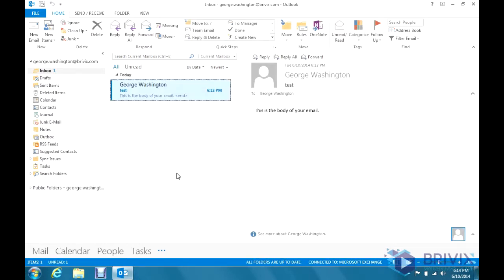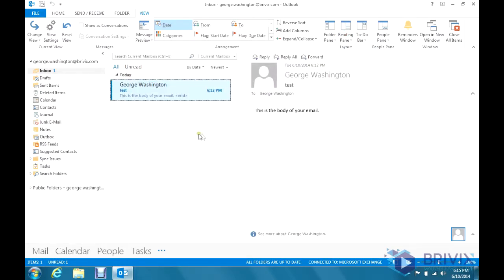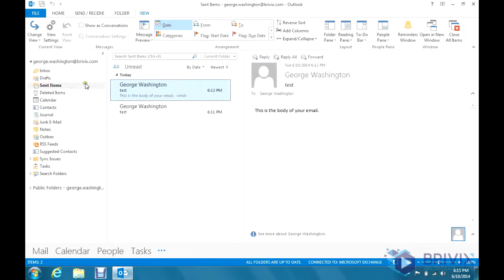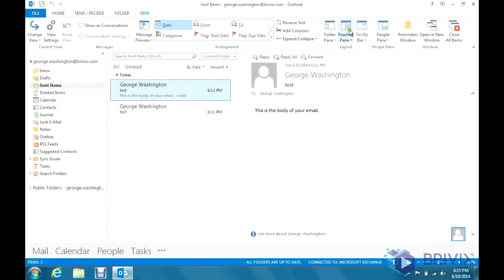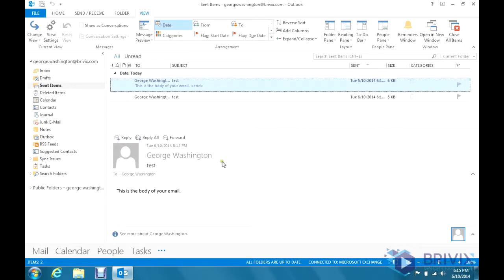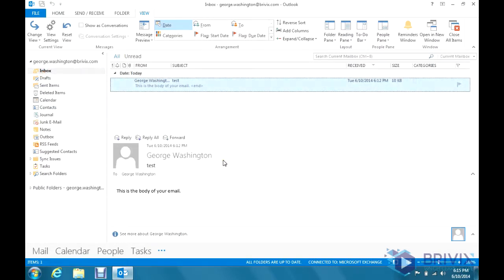How To Change Preview Pane Outlook 2013 /// Brivix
How to change the preview pane settings in Outlook 2013